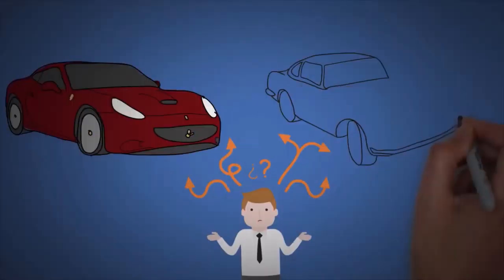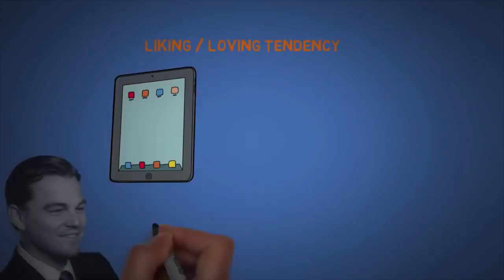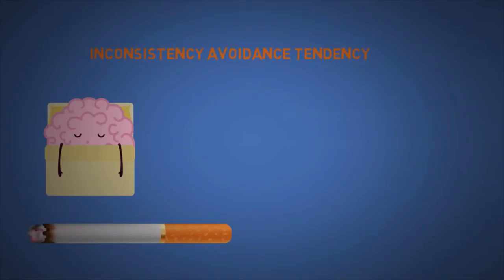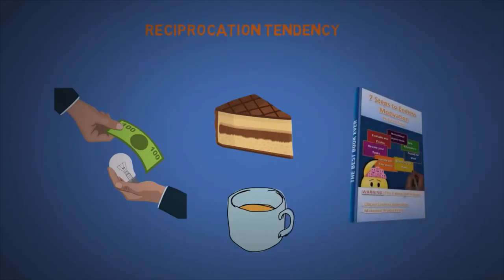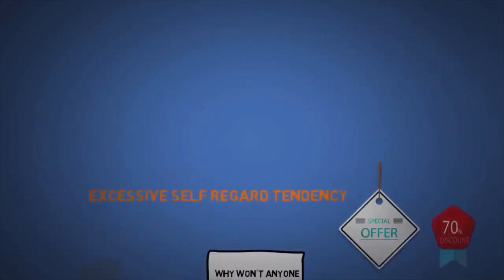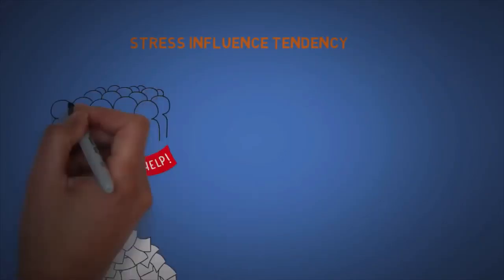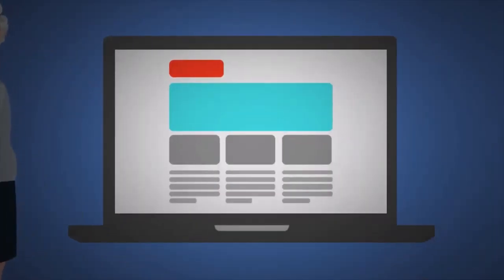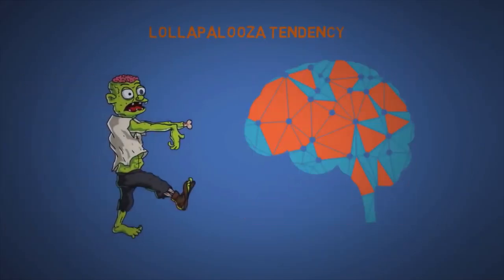How to Persuade Anyone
How To Persuade Anyone - The 25 Cognitive Biases by Charlie Munger

If you want to learn how to persuade people, then you must learn the 25 cognitive biases. Not all of these biases work for everyone, and some biases will affect you more than others. What makes people make a decision depends on how many of these biases are activated at the same time. So not only will you learn how to persuade people, but this video will help prevent you from being ripped off or making impulse decisions that you will later regret.